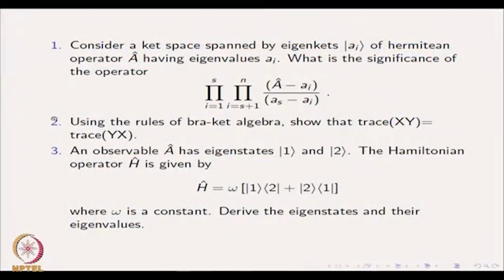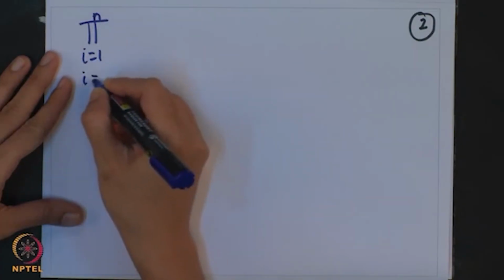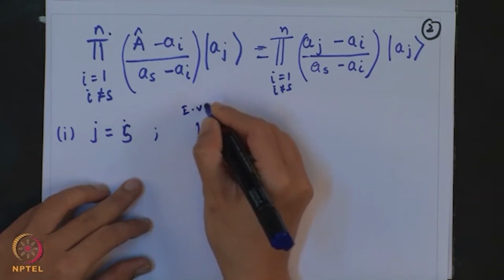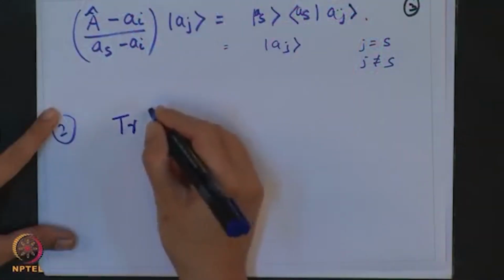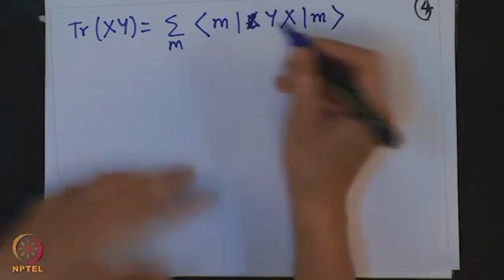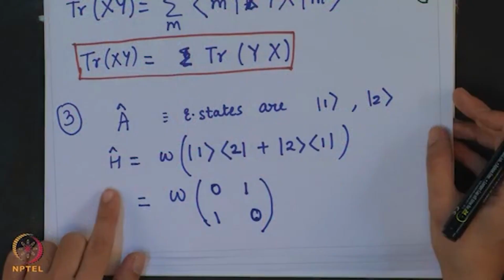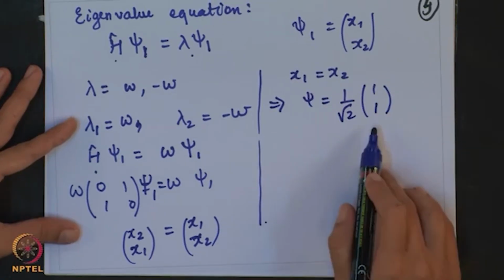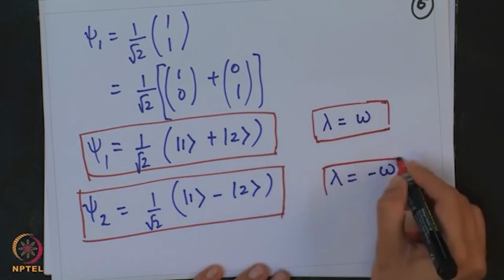Tutorial 4 - Part I